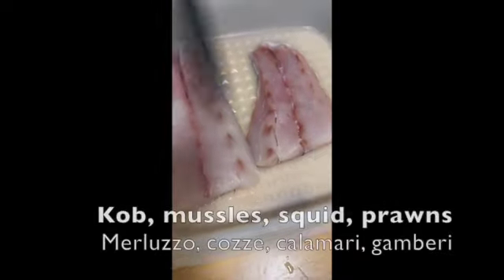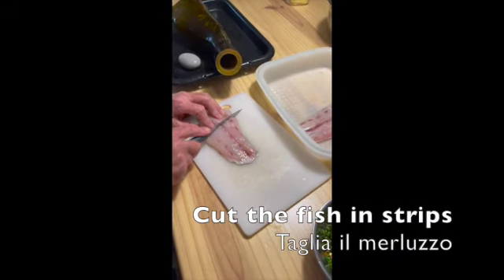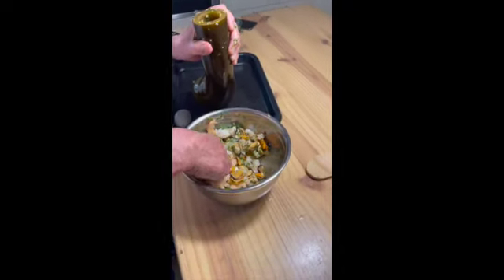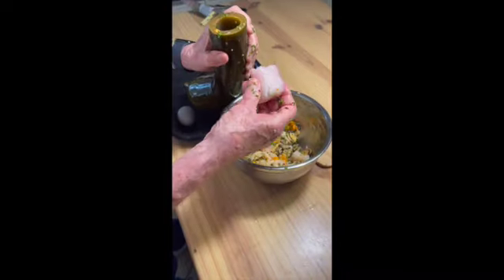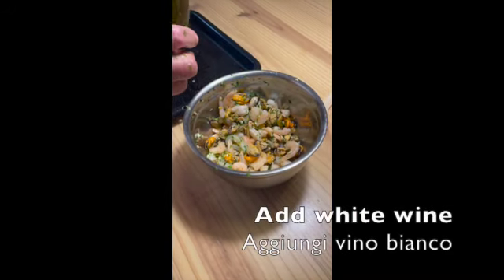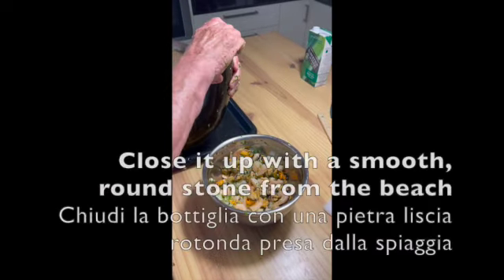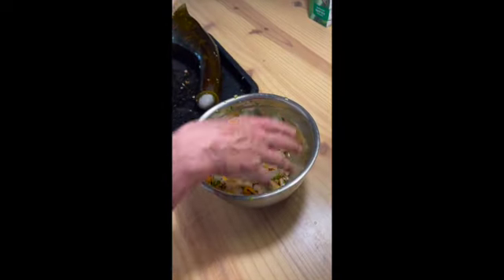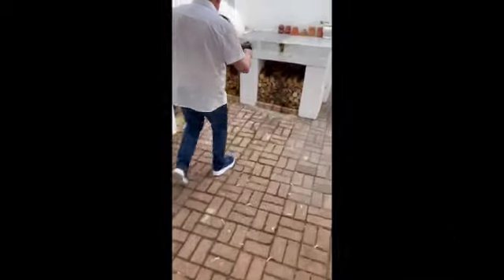Seafood cooked in kelp.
How to cook an exquisite combination of seafood in a kelp "bottle"
Come cucinare una squisita combinazione di frutti di mare e pesce in una "bottiglia" alga